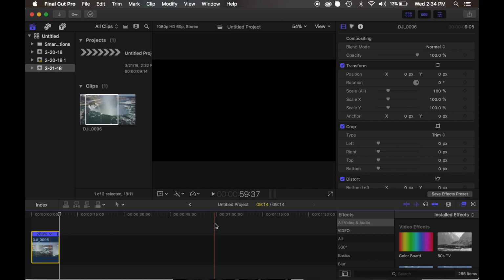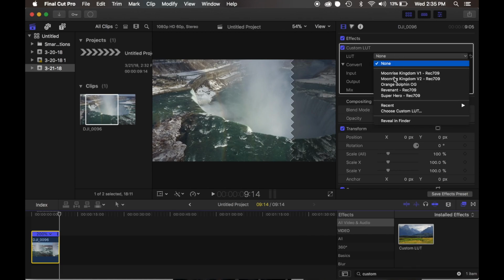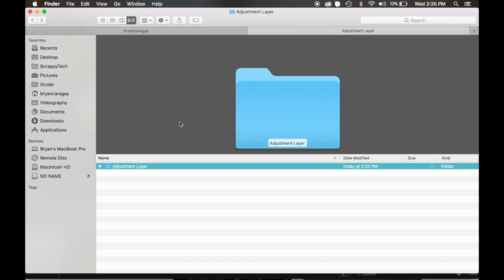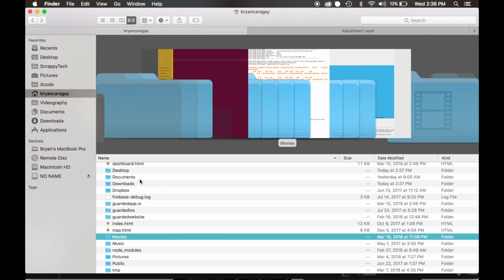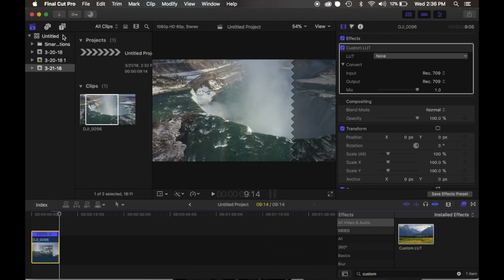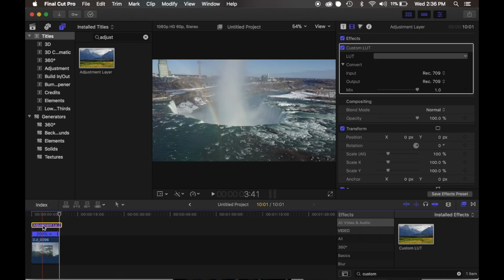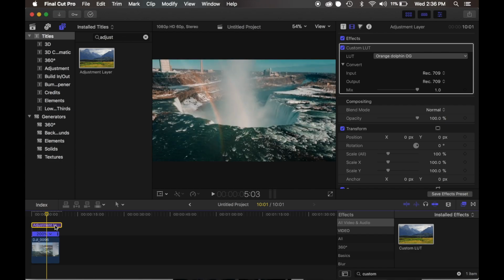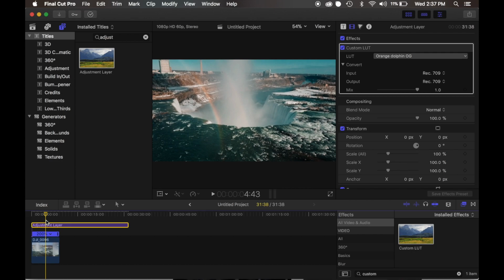Color Grade In Final Cut Pro FAST | 2018 Update | Final Cut 10.4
How to color grade FAST in Final Cut Pro 10.4 - In the newest update, Final Cut allows you to color grade using their presets.

Camera(s):
Sony A6300
Canon Rebel T4i

Drone:
Dji Mavic